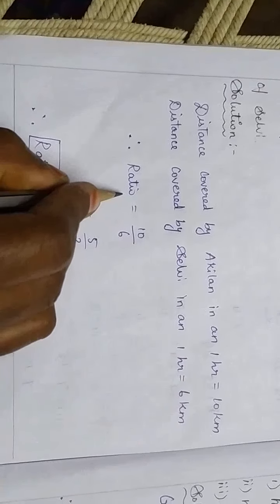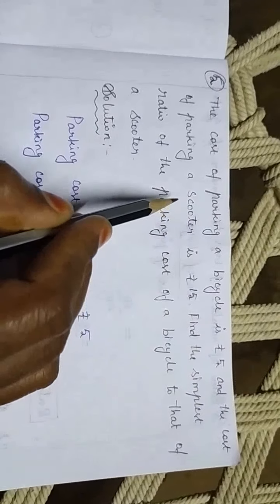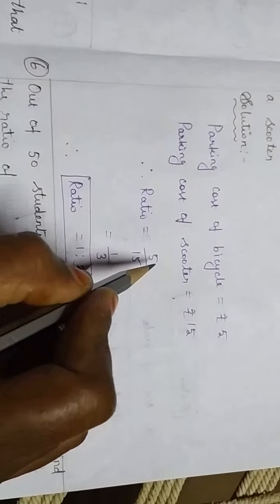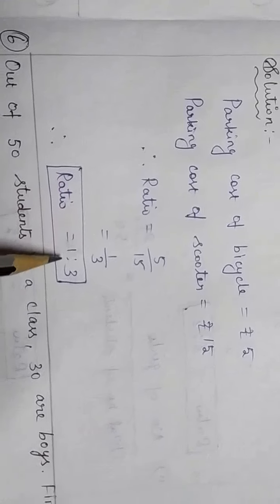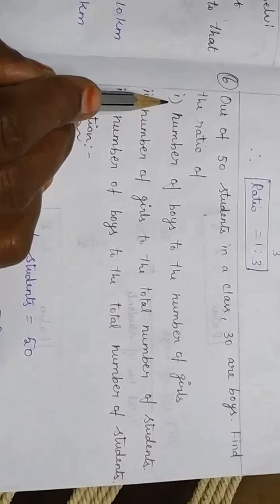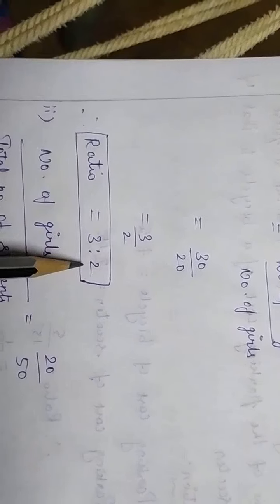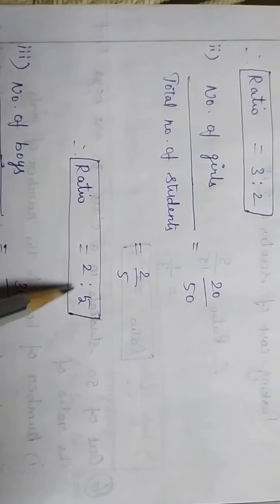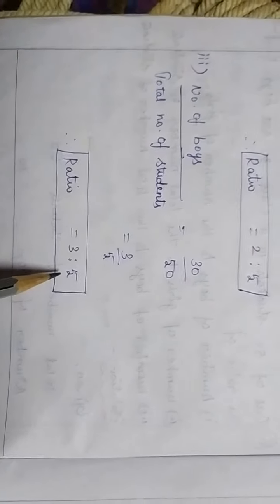6th maths chapter 3 - Exercise 3.1- 4th sum to 6th sum